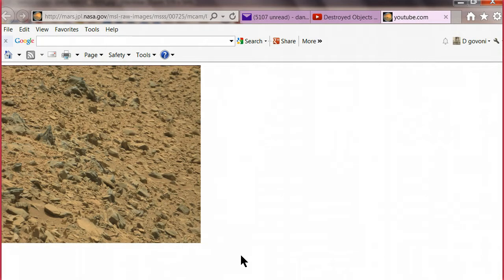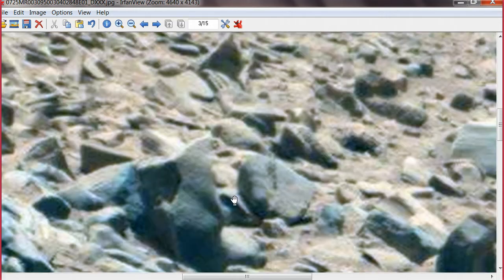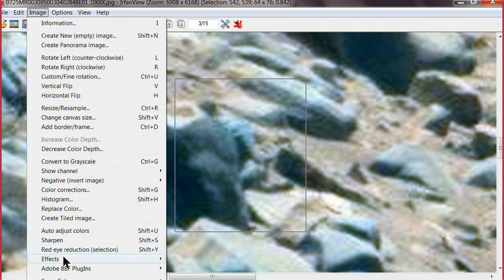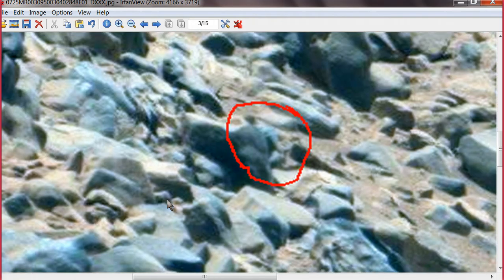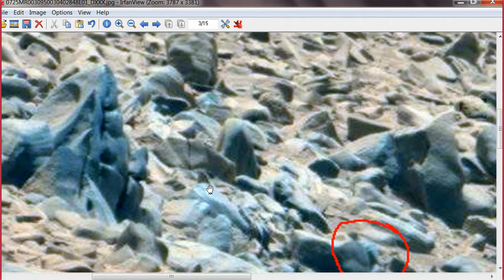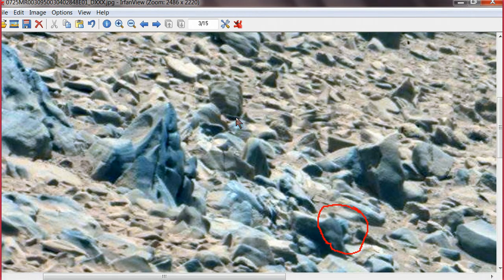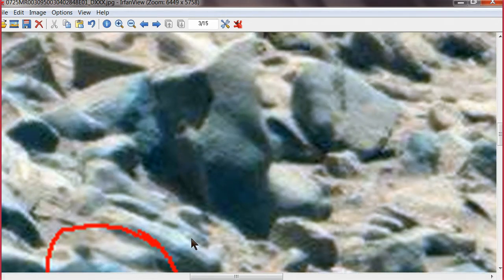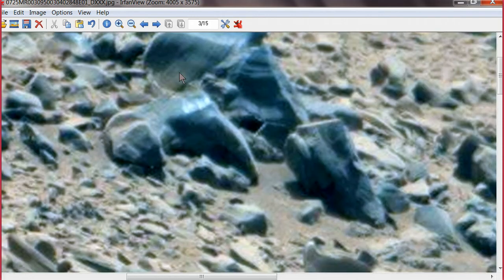mars 2014-- SOL.725--just full of secrets